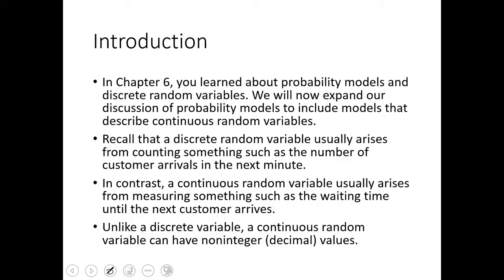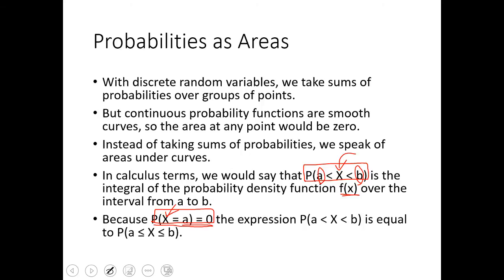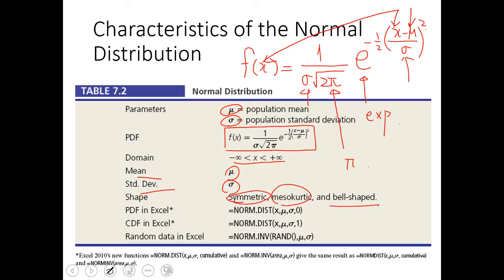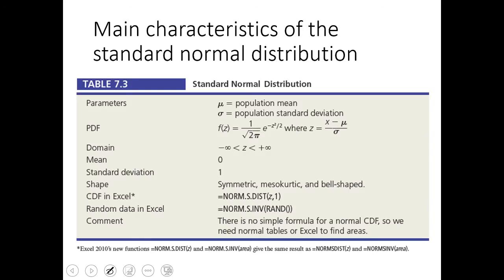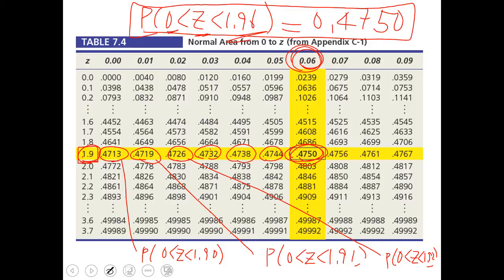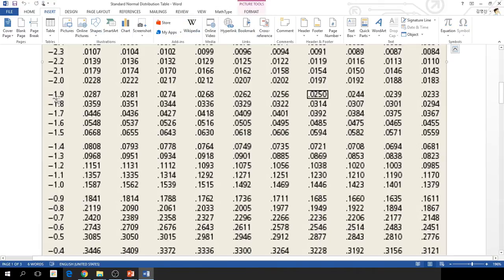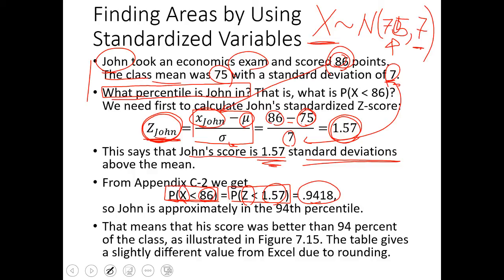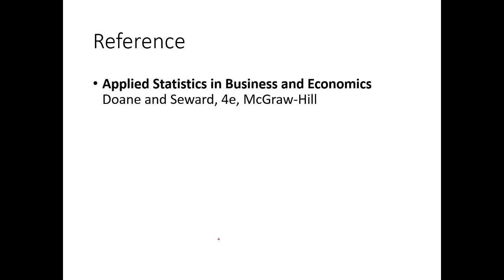Bus215 Online Chapter07